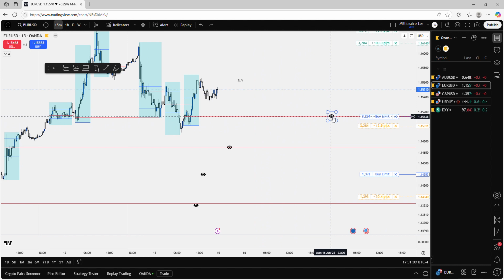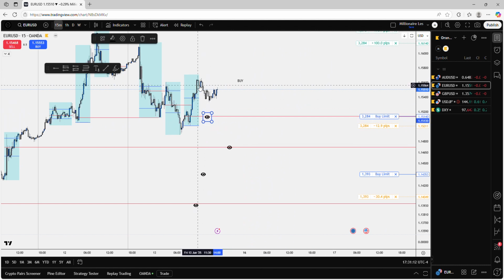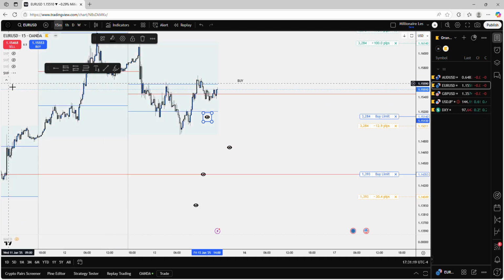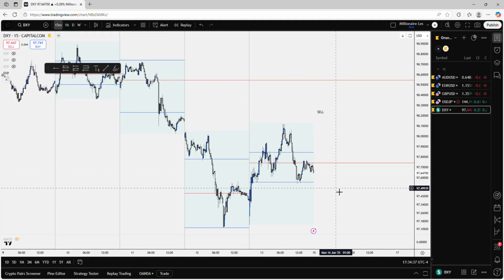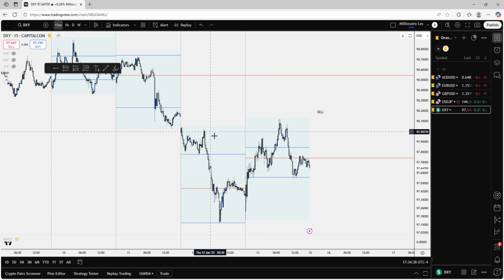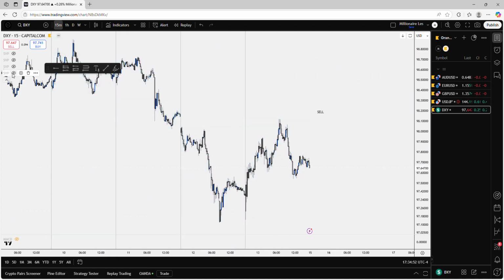Weekly outlook June 15-20, 2025